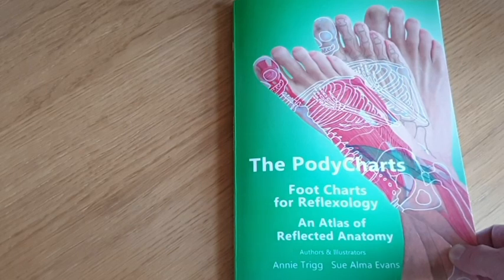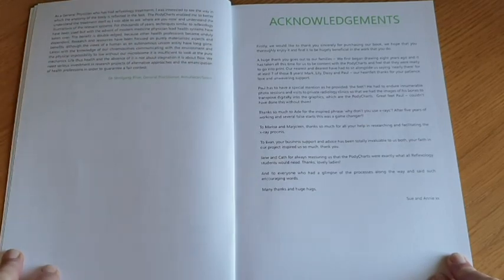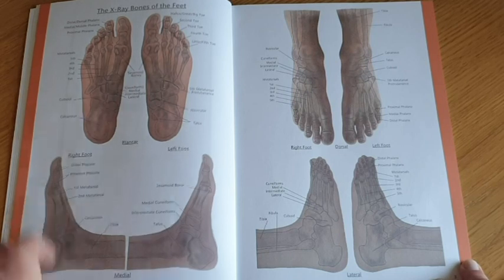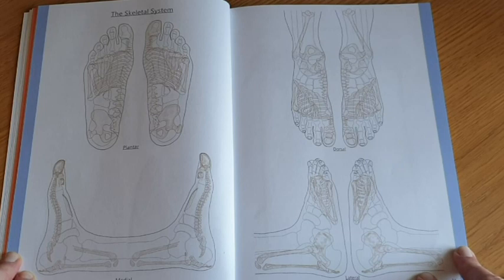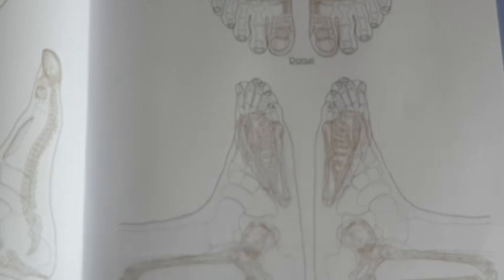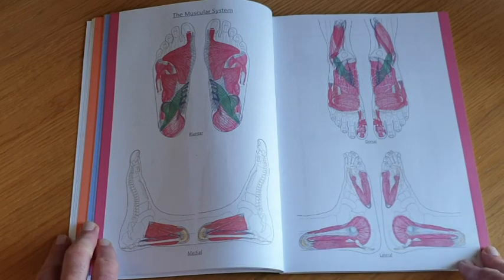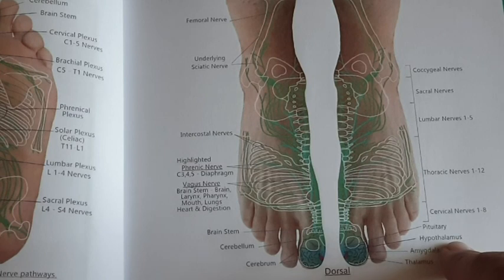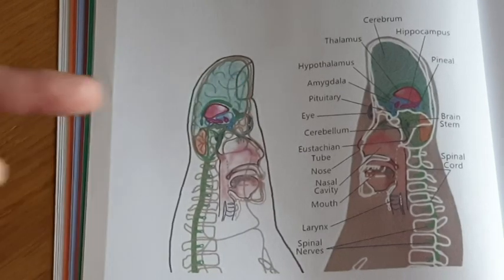David Wayte talks about the PodiCharts for Wednesdays Reflexology Wisdom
David Wayte is the Principal of Jubilee College, the UK's largest Reflexology training provider with venues across England. Venues in Newcastle, York, Sheffield, Nottingham, Leicester, Northampton, Cambridge, Essex, Central London, Belfast and Dublin.